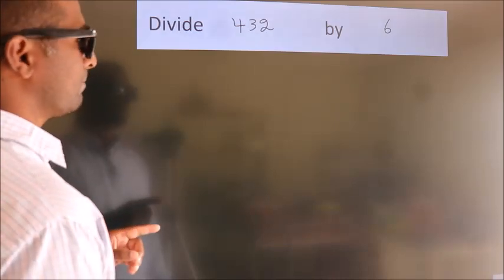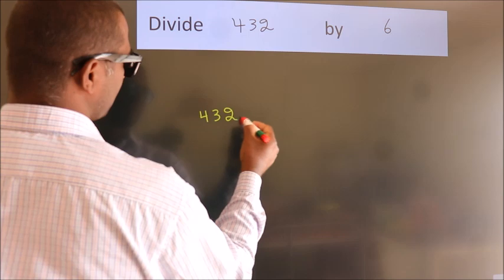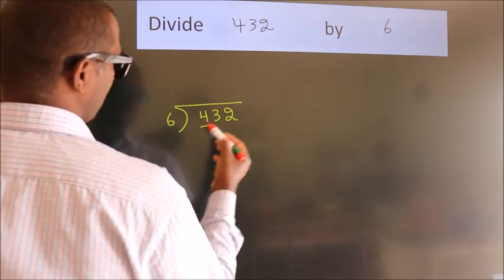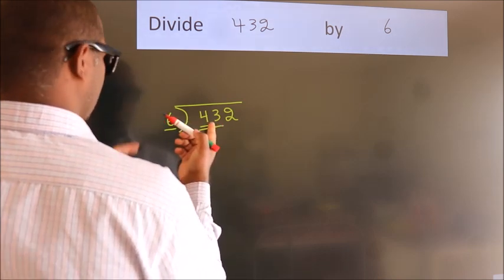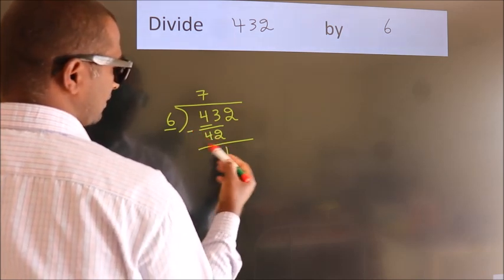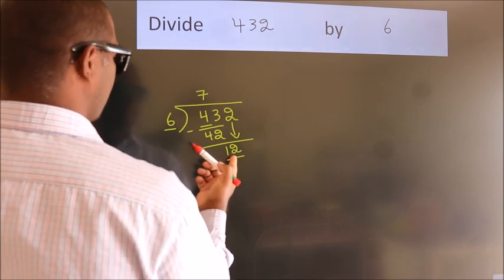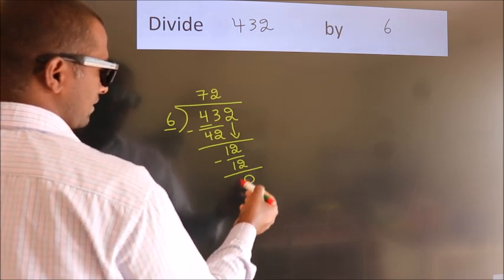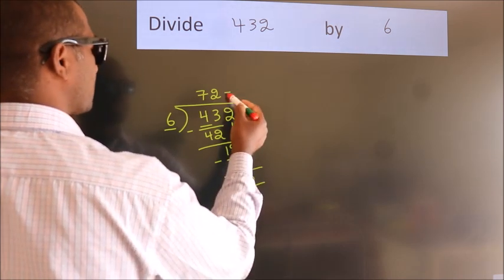Divide 432 by 6 Divide completely